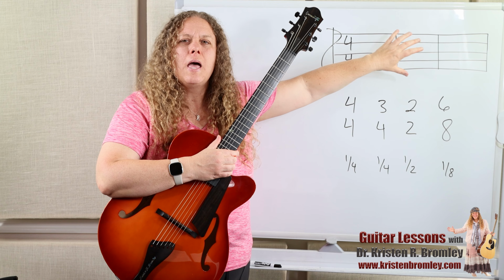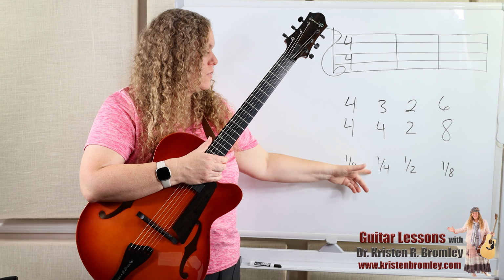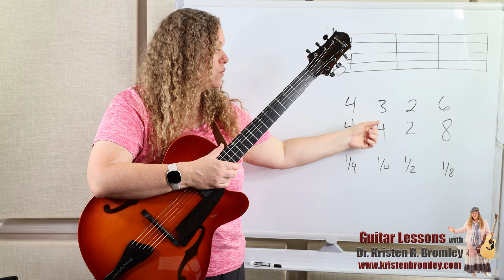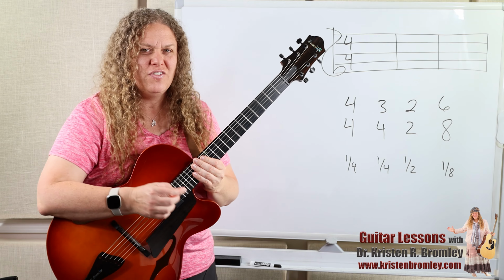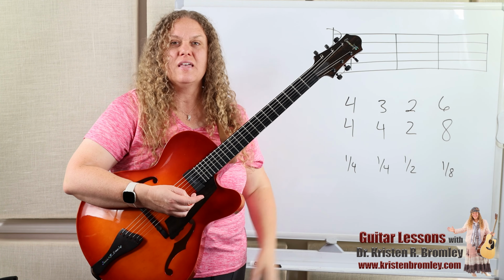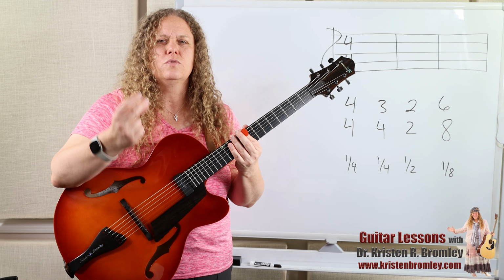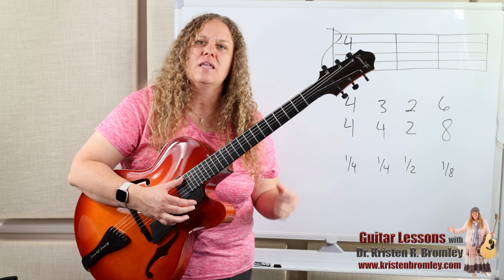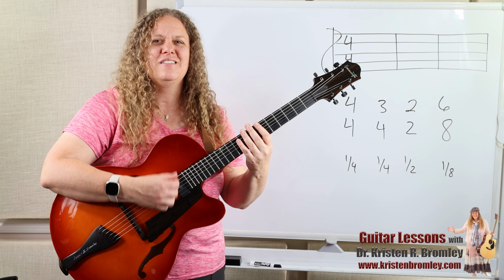Lesson 4 - Understanding Time Signatures and Meter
In this video, Dr. Bromley explains time signatures and gives an introductory overview of meter.  This video supplements and uses materials from pages 9 and 11 of the Theory and Technique method book (see info below for acquiring this book).